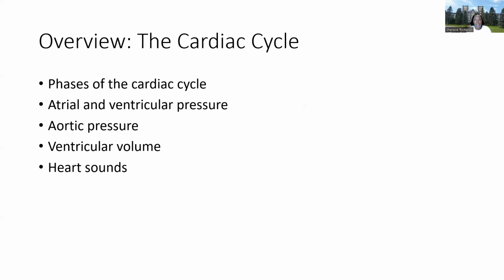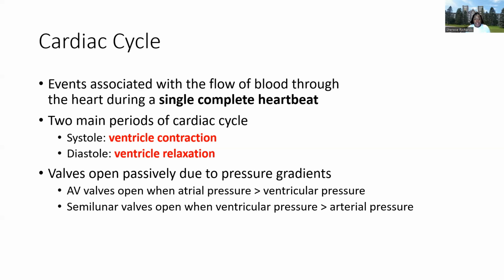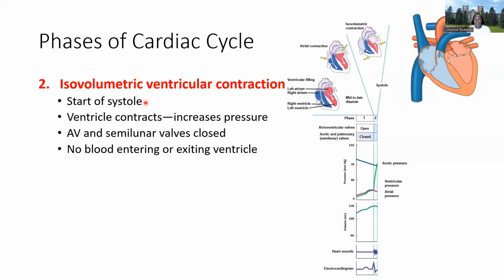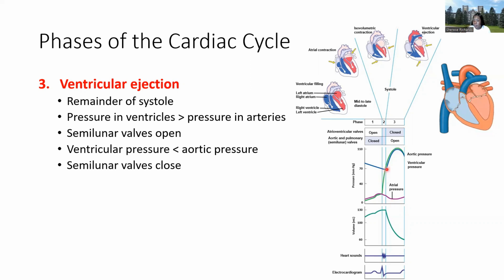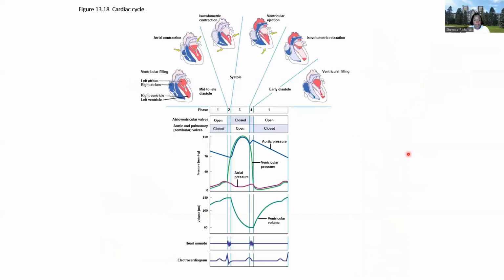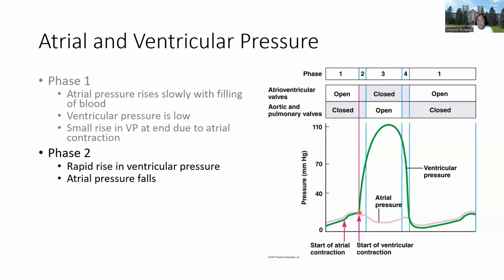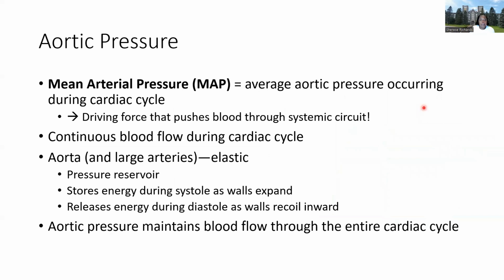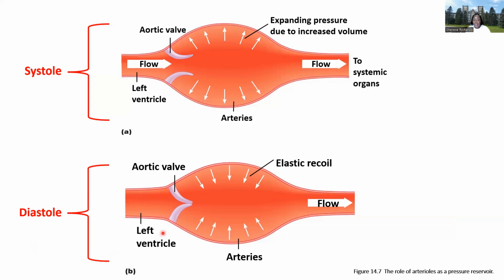BIO2510 12 09 22 Part 1